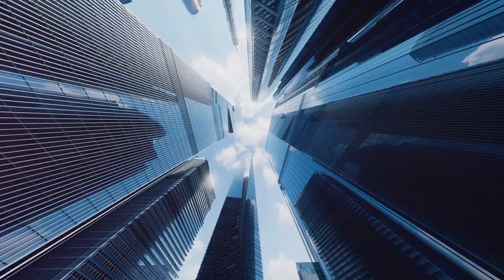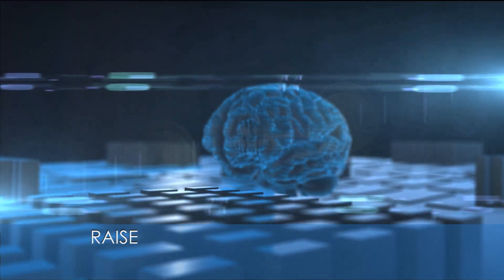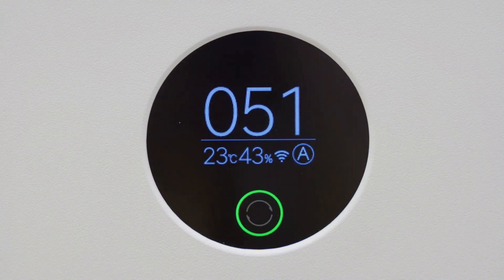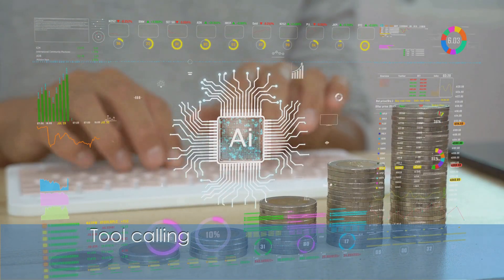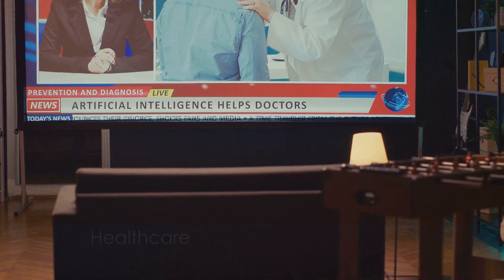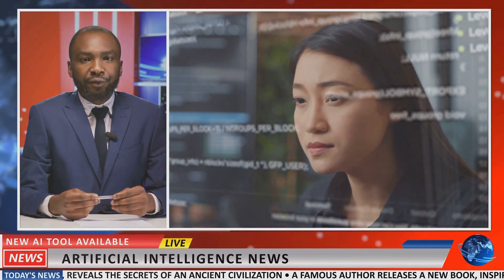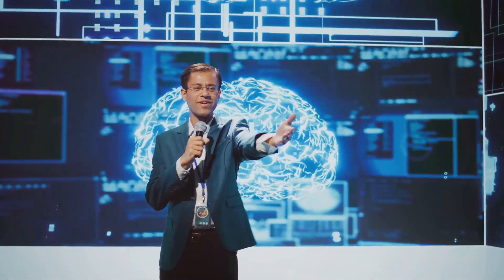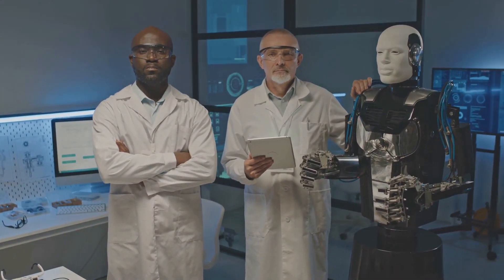Innovations in AI Agents Architecture : Deep Dive | AI Agents Explained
Explore the latest breakthroughs in AI agent architecture. Discover how these cutting-edge systems are transforming industries like healthcare, finance, and more. From single-agent systems to multi-agent collaborations, learn about the technologies shaping our future. @AIFoundationLearning

Video Chapters
Introduction to AI Agents
Single-Agent Architectures
Multi-Agent Systems
Key Techniques and Tools
Real-World Applications
R&D by Top AI Companies
Future Trends in AI Agents
Conclusion